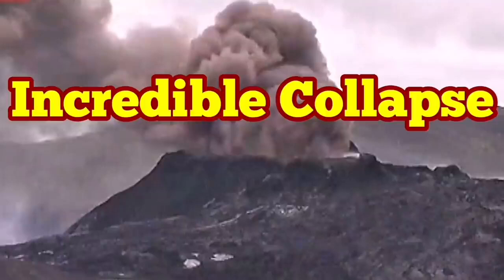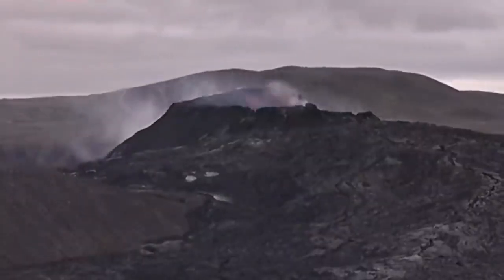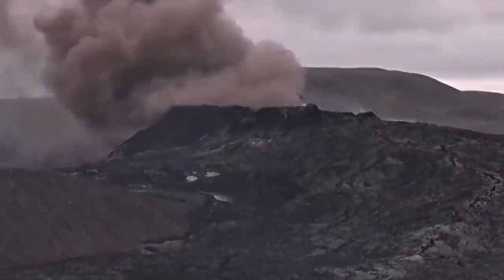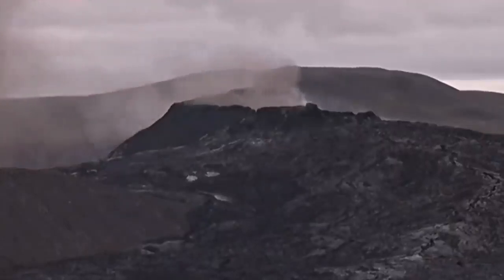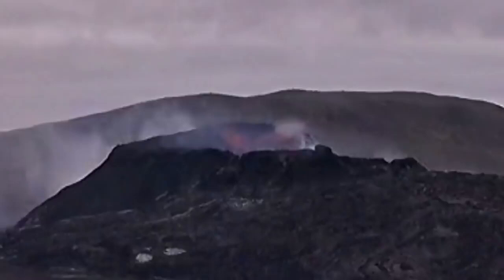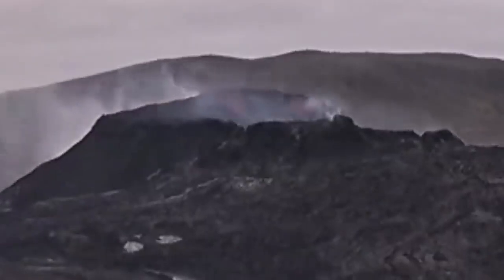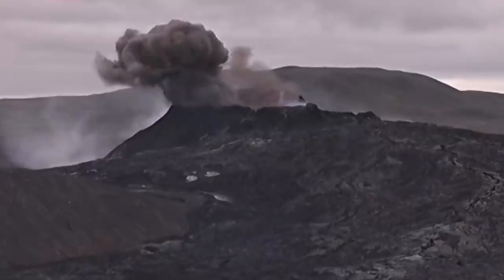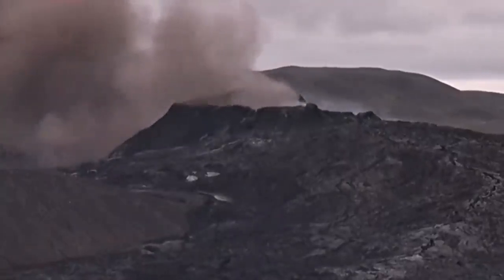Huge Dust Cloud: Incredible Collapse Of North Wall/ Iceland Fagradalsfjall Geldingadalir Volcano